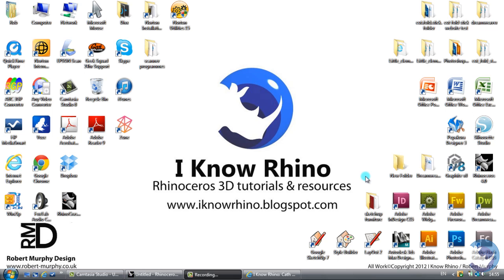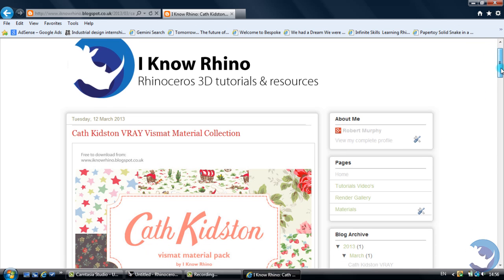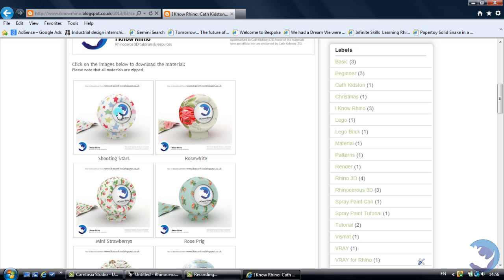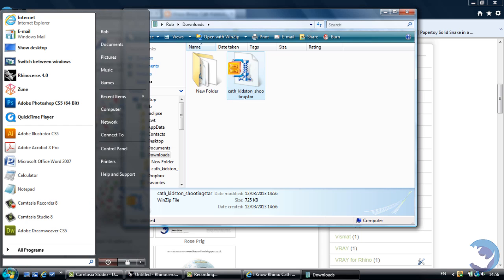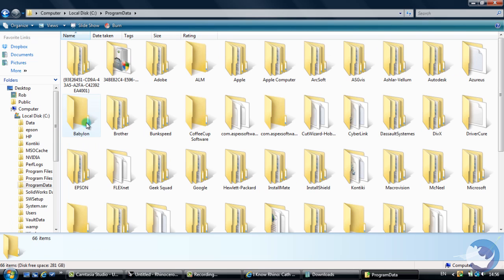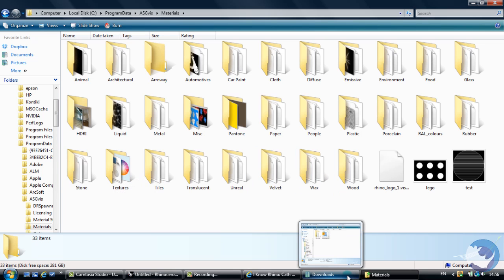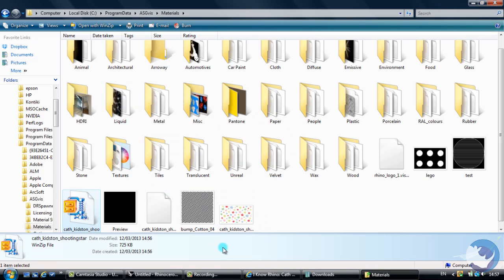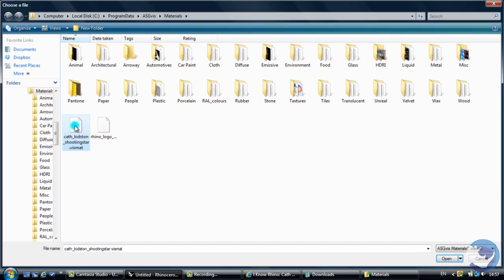Rhino 3D Tutorial - How to add VRAY material to your vismat library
A tutorial on How to add VRAY materials to your vismat library. Also a introduction to our new Cath Kidston materials which are available now from the blog.